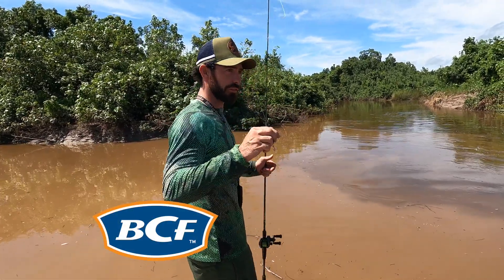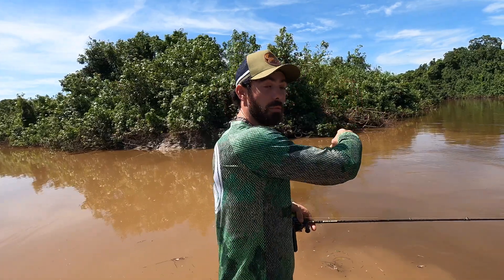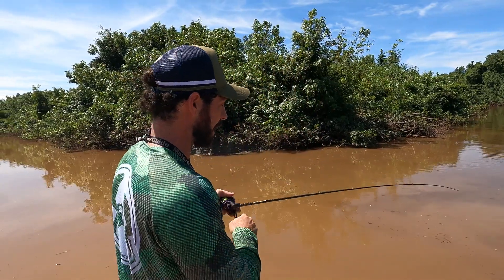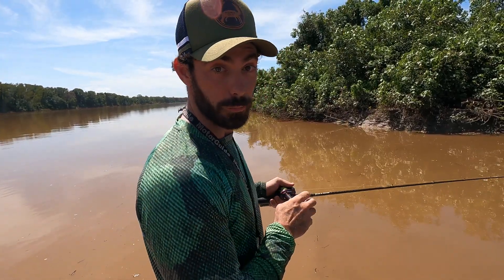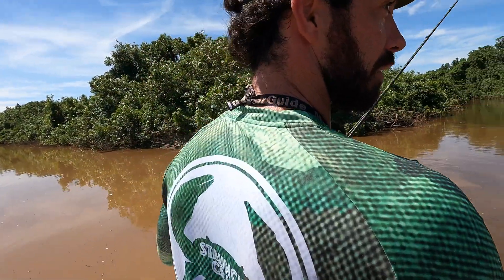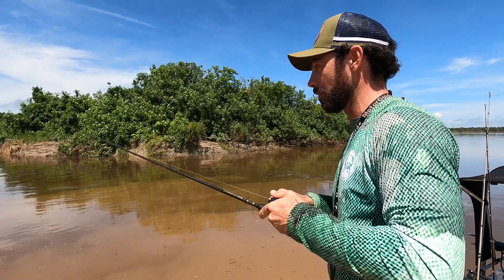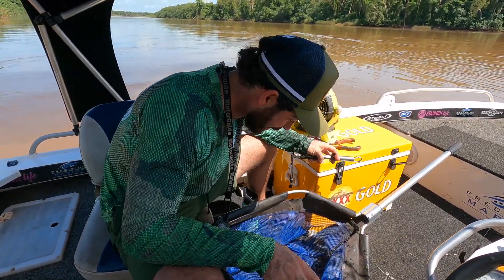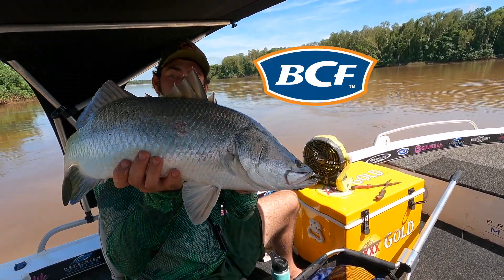Barramundi Vibe Fishing - Retrieval Techniques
When fishing for Barra with vibes, it often pays to mix up your retrieves to figure out what the fish are interested in.

Sometimes all it takes is a slight change in technique to get that first hit! In this clip, Tynan from Staunch Crab talks us through a few of his go-to methods, including:
- Why vibe lures are the perfect choice for areas with a clear floor.
- Three distinct retrieve techniques: the classic vibe retrieve for a natural flutter, the violent retrieve for clear spaces, and an innovative new retrieve.
- Essential tips on handling barramundi once caught, including the use of grips and pliers to ensure safe and efficient catch and release.